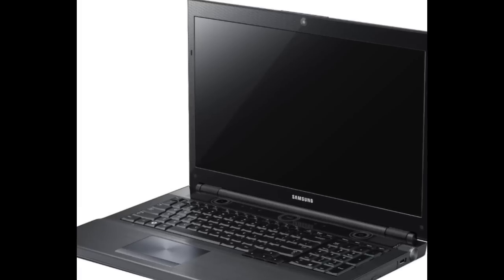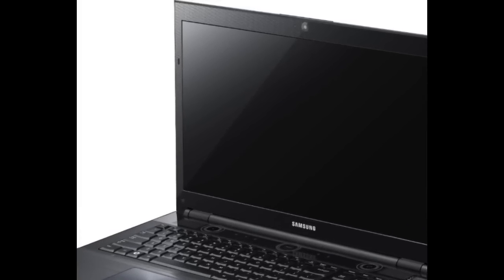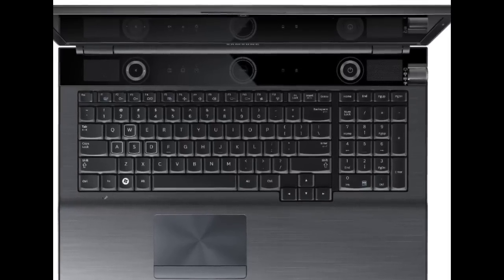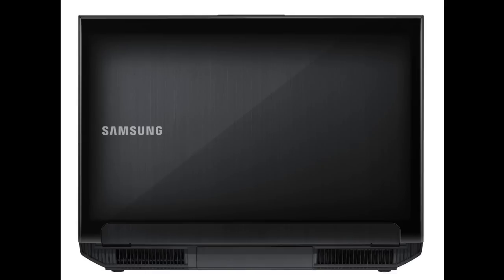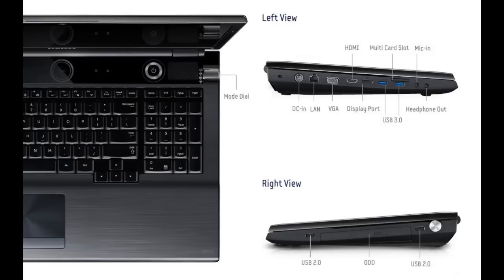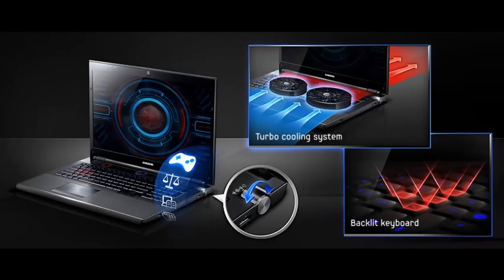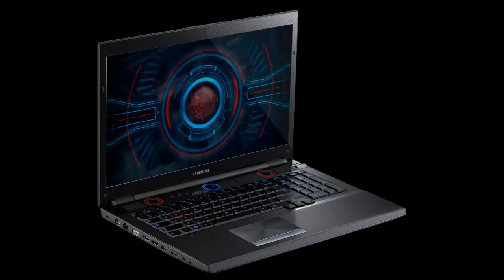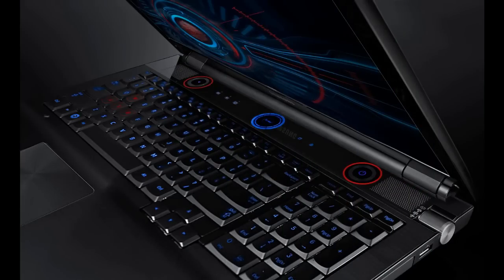Samsung Series 7 Gamer Laptop Review Samsung Series 7 Gamer NP700G7C-S02US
Samsung Series 7 Gamer Laptop Review NP700G7C-S02US
Key Specifications

17.3-inch LED-backlit display with Full HD 1080p resolution (1920 x 1080 pixels) with 400nit SuperbrightTM Plus technology

2.3 GHz Intel Core i7-3610QM quad-core processor (3.3 GHz with Turbo Boost Technology; 6 MB L3 cache)

1.5 TB hard drive with ExpressCache technology, 8GB

16 GB of installed DDR3 RAM (maximum; 4 x 4 GB)

NVIDIA GeForce GTX 675M graphics with 2 GB of GDDR5 video memory.

Blu-ray Disc (BD) combo drive (reads BD and writes to DVD/CD)

2.0-megapixel webcam

4 W Stereo Speaker (2 W x 2) sub-Woofer with Dolby® Home Theater® v4 audio technology

8-cell Li-Ion battery

Dimensions and Weight: 16.1 x 11.2 x 2 inches (WxDxH); 8.4 pounds

Wireless & Networking

    Wireless-N Wi-Fi (802.11a/b/g/n) for ultra-fast connectivity to home and business networks.
    Next-generation Bluetooth 4.0 connectivity provides faster throughput while minimizing on power requirements. It's also backward compatible with older Bluetooth-enabled peripherals such as printers and cell phones.
    Gigabit Ethernet (10/100/1000)

Connectivity & Expansion

    2 ultra-fast USB 3.0 ports with up to 10x the speed of USB 2.0 (and is backward compatible with your USB 2.0 peripherals).
    2 standard USB 2.0 ports
    HDMI port for connecting to a compatible HDTV or home theater receiver for uncompressed digital audio and video via a single cable.
    Display Port
    VGA video output (analog, RGB)
    Multi-format memory card slot (compatible with SD, SDHC, SDXC, and MMC media)
    Microphone and headphone jacks
    RJ45 (LAN)
Every Mode Is Easy

You live to game. But sometimes you need your laptop for other reasons. That's why the Series 7 Gamer comes equipped with an easy-to-use mode dial. Simply turn the dial to select from four different settings for optimized performance: Gaming, Balanced, Battery-Saving or Quiet mode (which reduces fan noise and disables sounds and lights).
Next-Level Gaming

True to its name, the Samsung Series 7 Gamer is optimized for hardcore gaming. From the ergonomic u-shaped keys and 2.7mm keystroke to the innovative functionality that disables the Windows key and touch pad when a game is inserted, it's designed to give you an edge on the competition. It even highlights the gaming keys (WASD) in red when you're in gaming mode. So you can play faster with fewer errors.
More Power to Play

Faster than ever, the Series 7 Gamer comes powerfully equipped with the latest Intel Core i7 Processor. In Gaming mode, the CPU is turbo-cooled to keep it working at full speed. The Series 7 Gamer also features 16 GB of memory and a 1.5 TB HDD with ExpressCache technology, which improves startup, application launch, and more.